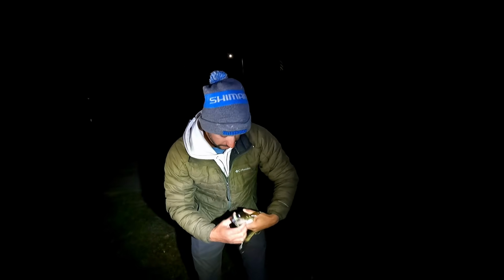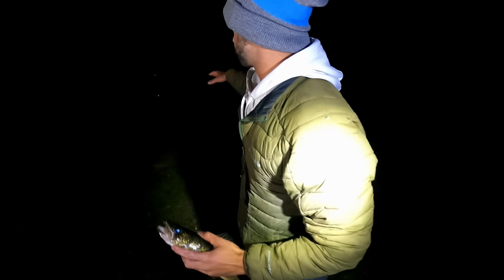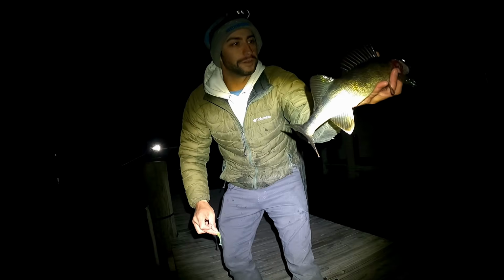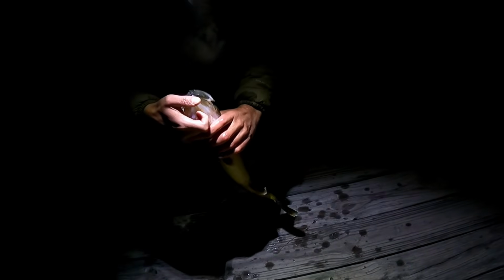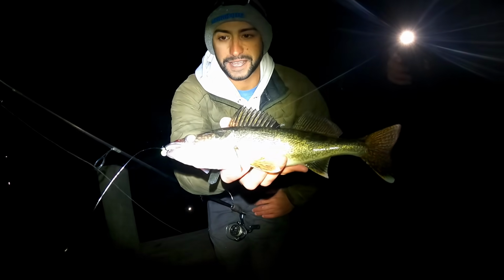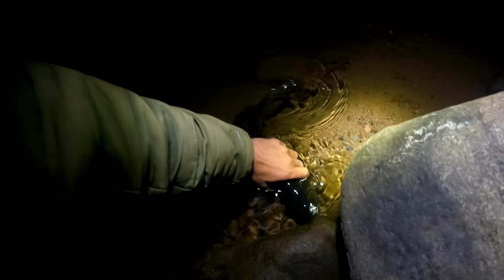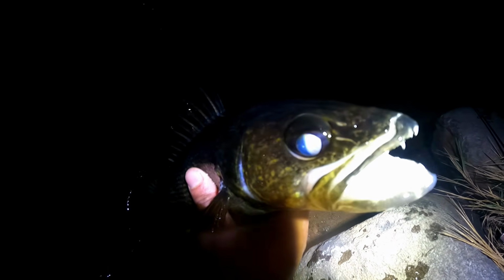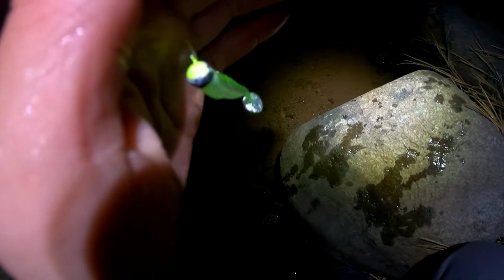Shore Fishing FALL Walleye’s at NIGHT with Swim Baits!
In this video, we are in Northern Wisconsin targeting late fall walleyes at night time from the shore. Swim baits are one of the best baits for this style of fishing a simple and effective bait to be fished during the fall for walleyes.